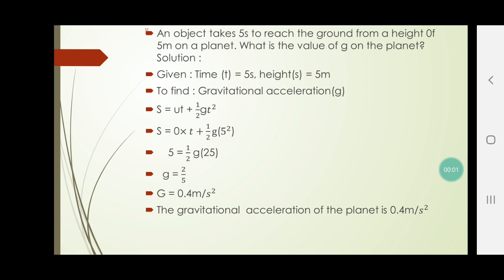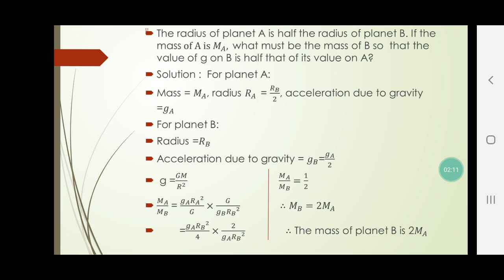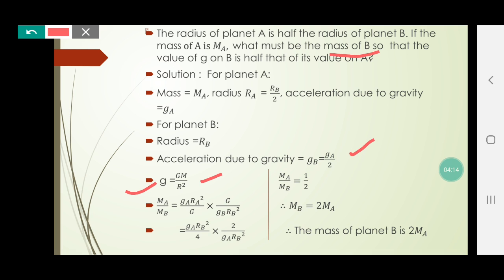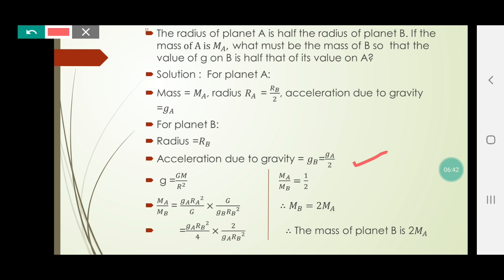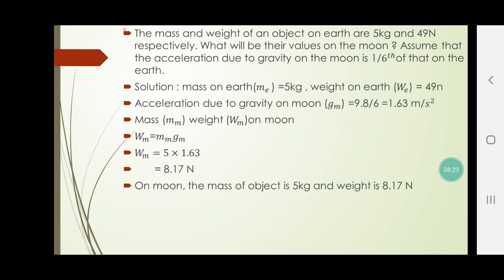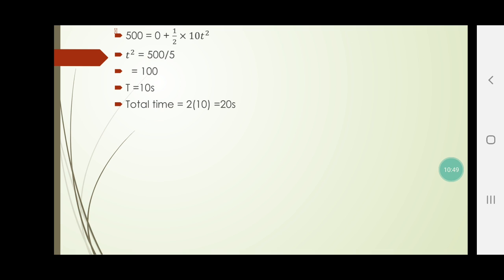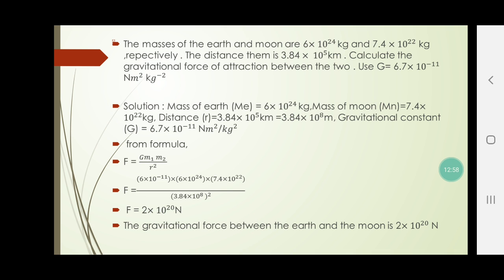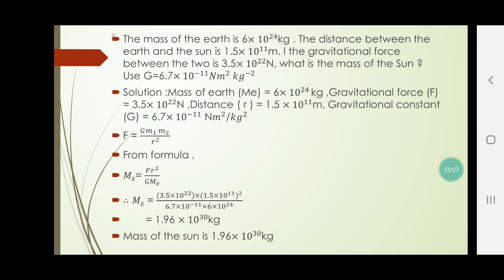Std 10/1 gravitation/problems